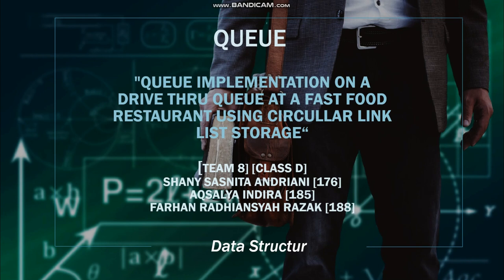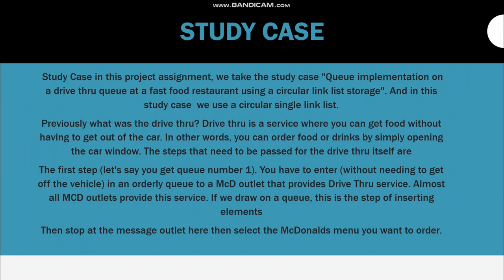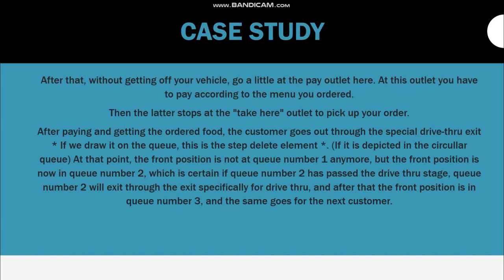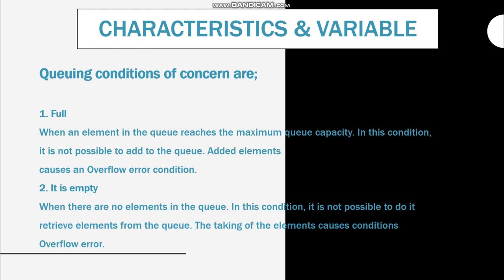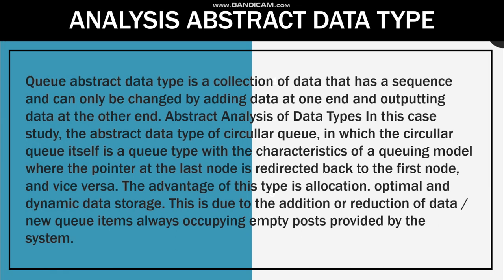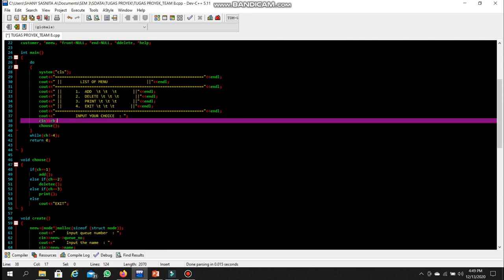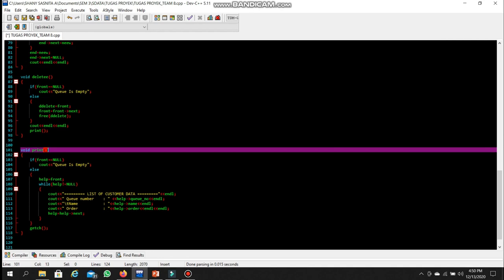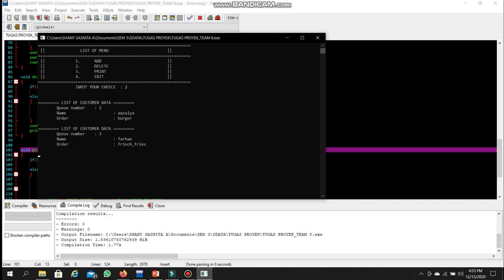[CLASS D][TEAM 8][implementation on the drive thru queue at a restaurant using circullar link list]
Data Structure Project Assignments
[176][SHANY SASNITA ANDRIANI]
[185][AQSALYA INDIRA]
[188][FARHAN RADHIANSYAH RAZAK]